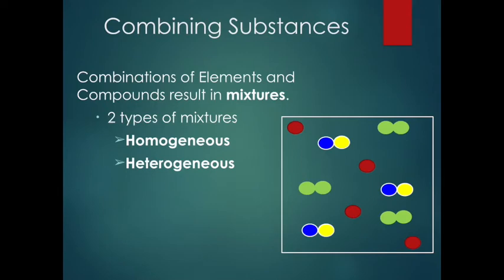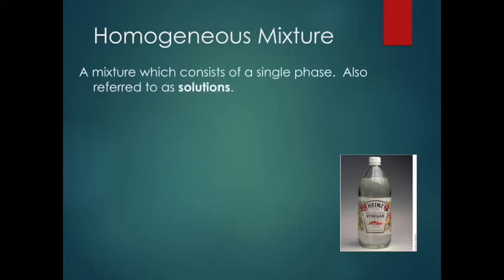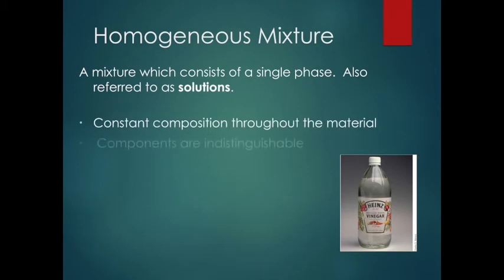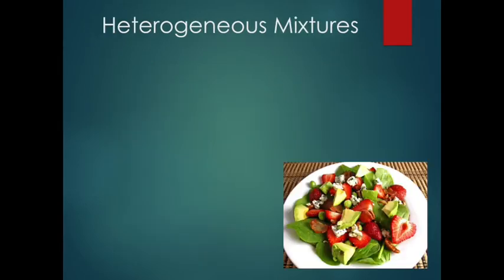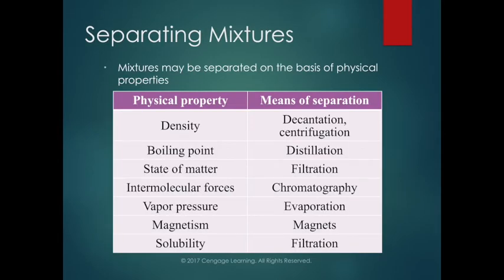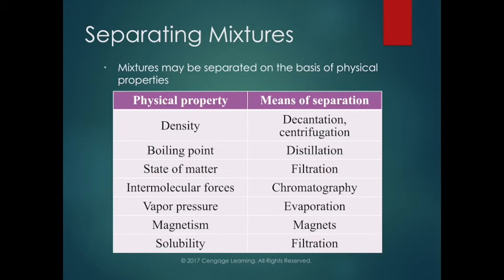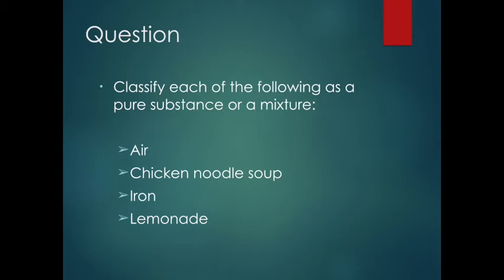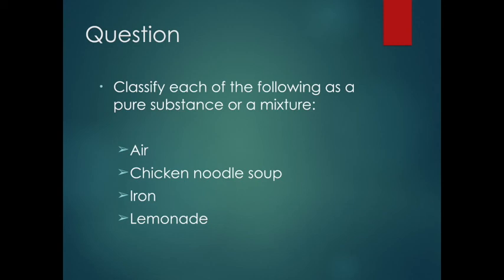Chem 1 Chapter 1 video 2